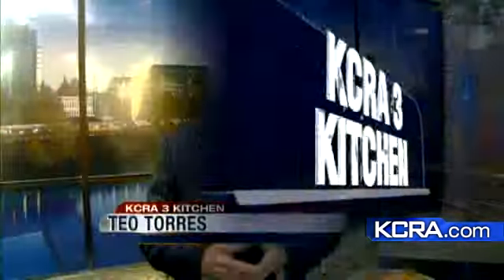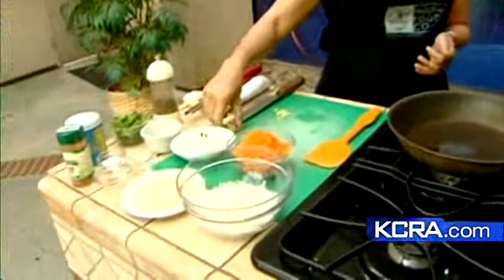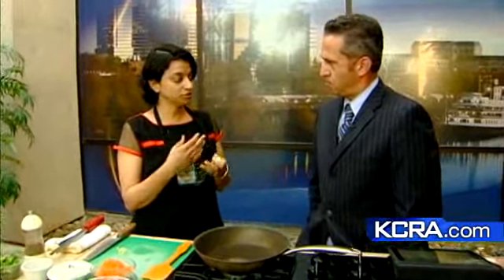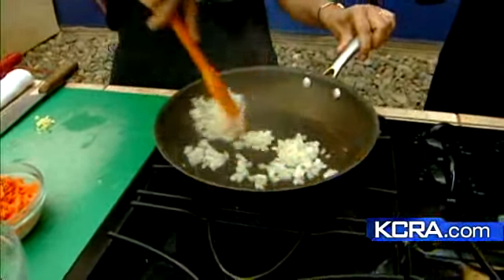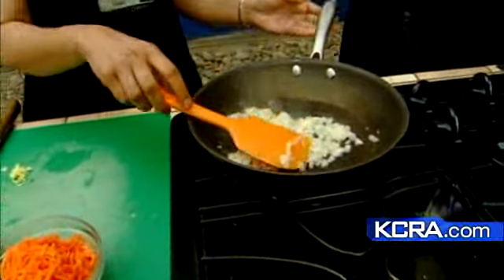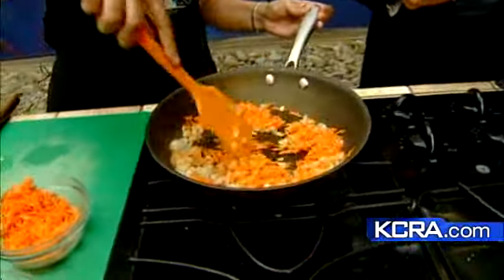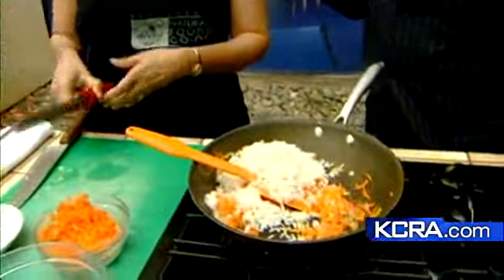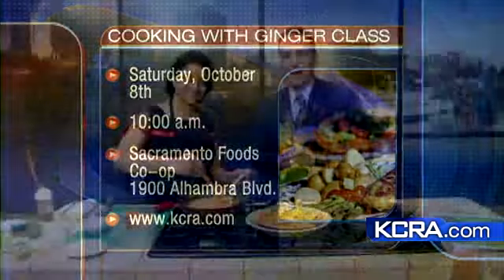Cooking With Ginger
Cooking with Ginger classes Saturday, October 8th 10am  at the Sacramento Food Co-op.